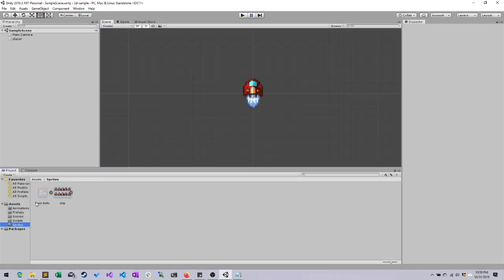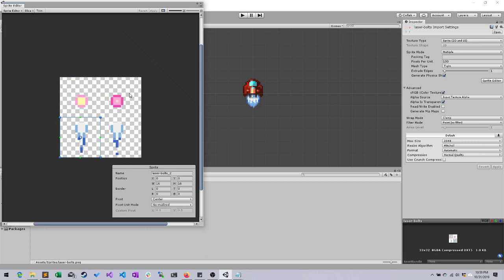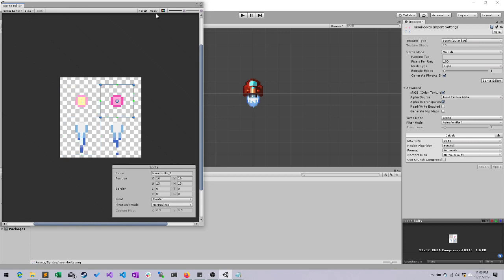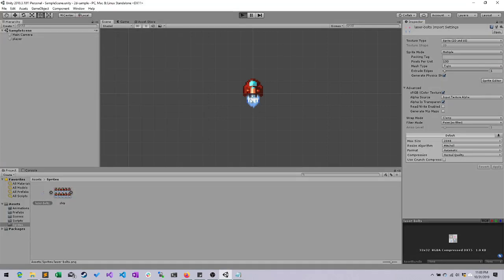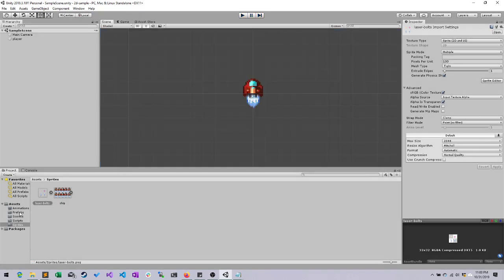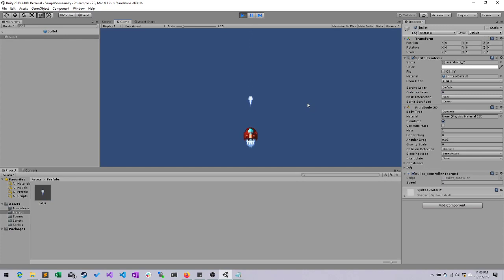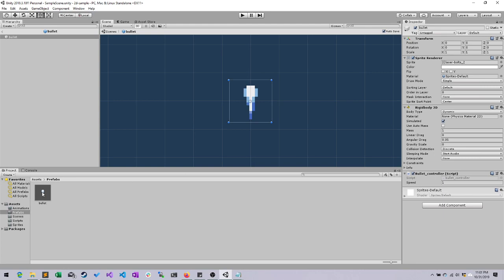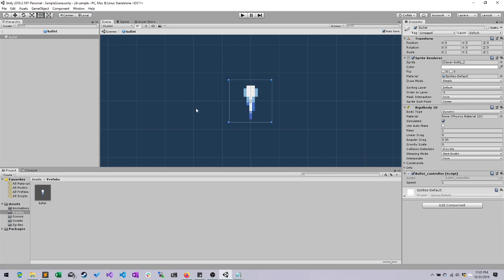Unity 236 001 - Cleaning up the sprites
In which we show how to set the layer draw order of sprites and how to adjust their actual shape and size to reposition their center point.